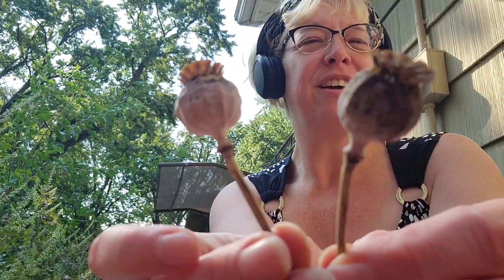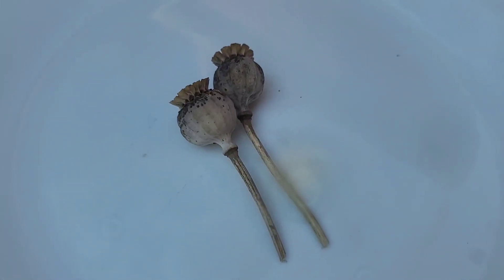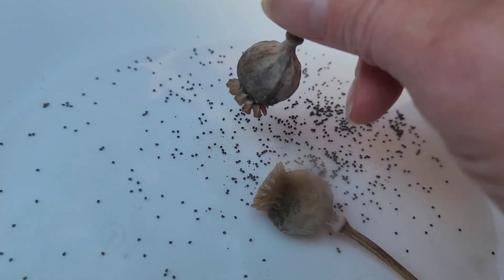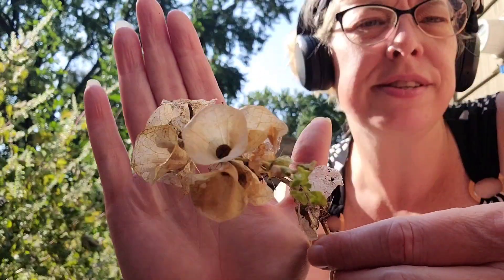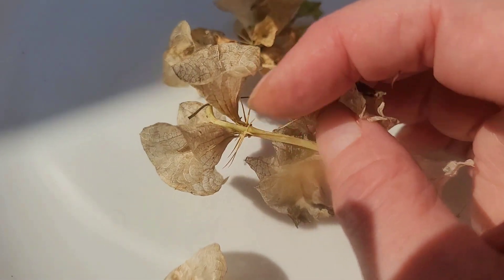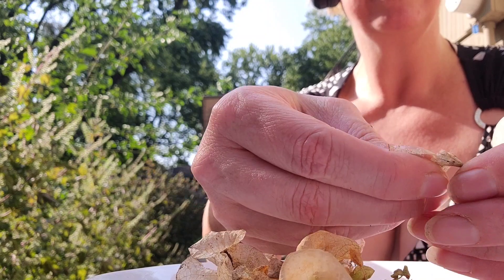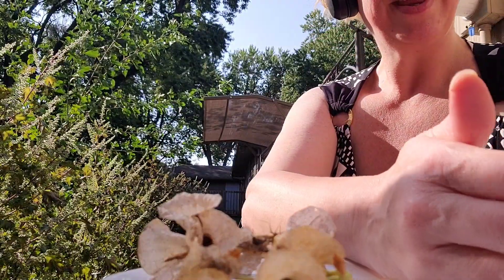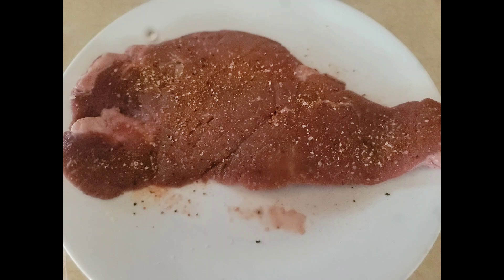"Totally Going 2 RING THEIR BELLE!" Divine Masculine Feminine Twin Flames Starseeds The Tarot DJ🔥🔥☘️